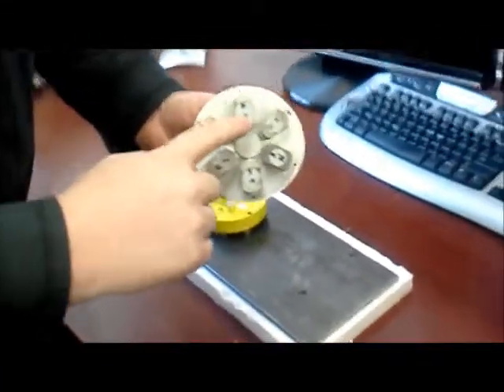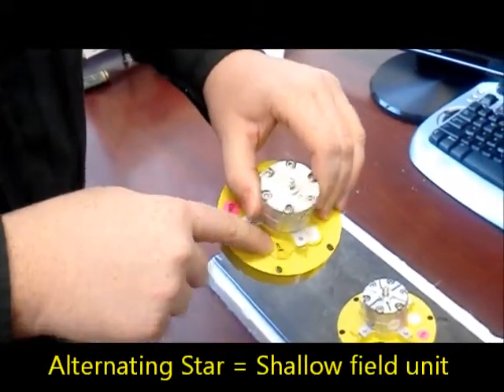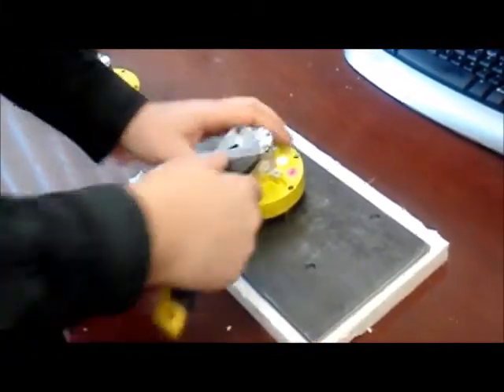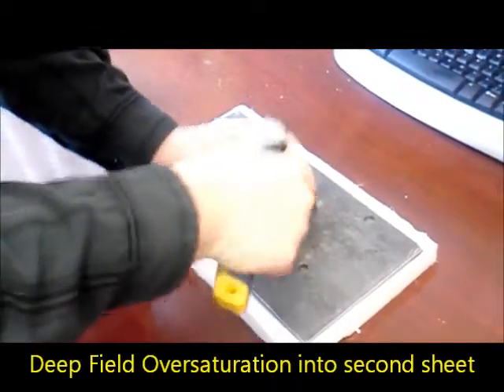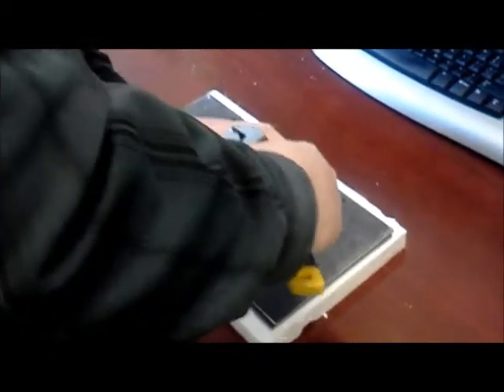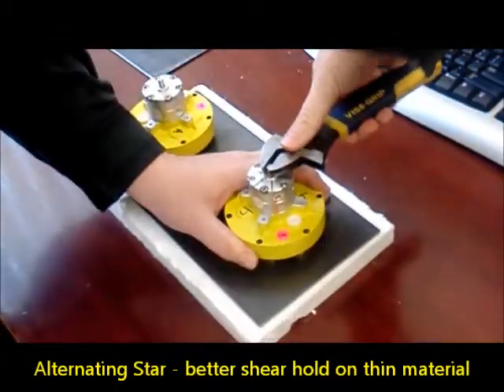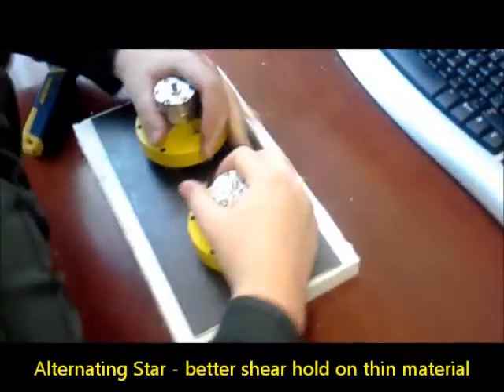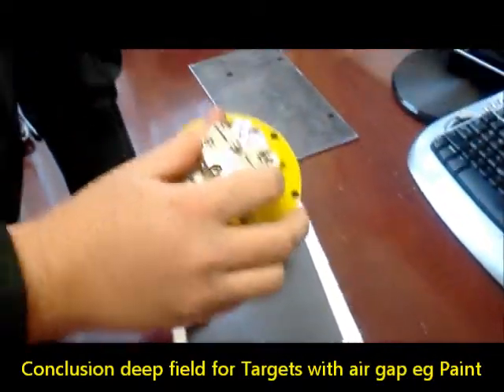Alternating Star vs. Joint Star Magnetic Array Comparison | Magswitch Technology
Comparison between shallow field and deep field array.